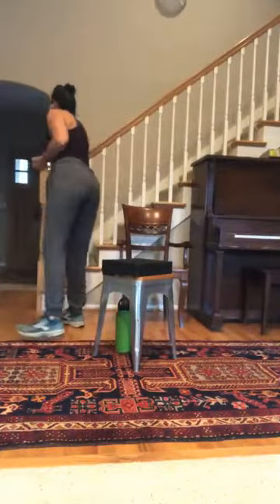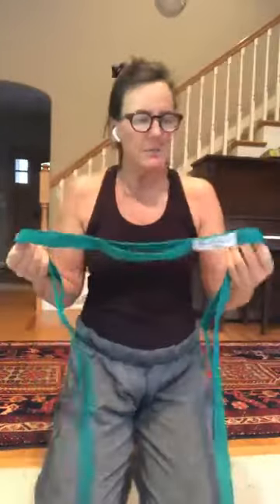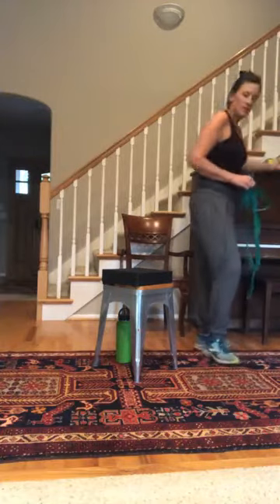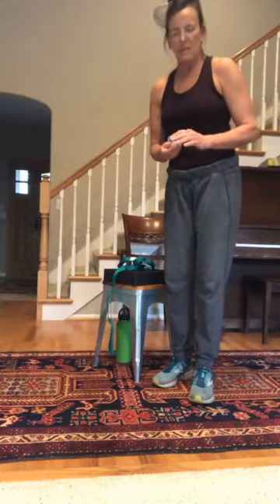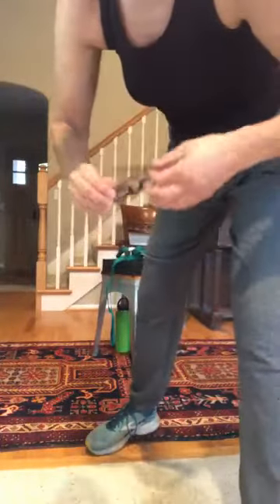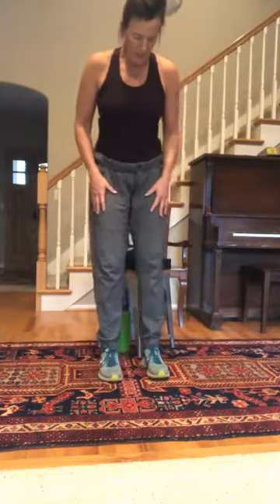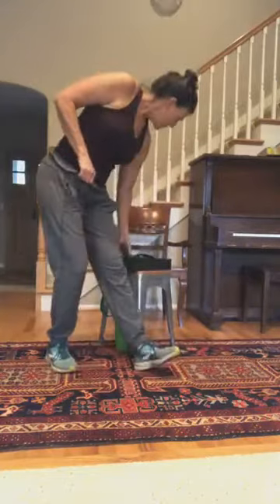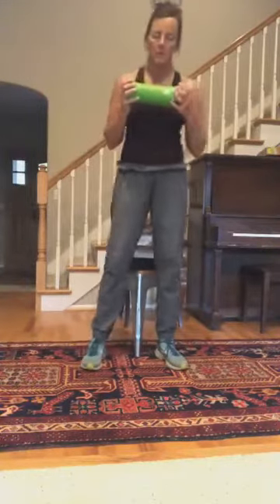Senior Fit with Coach Beth from Elements Health Club -Oakway.